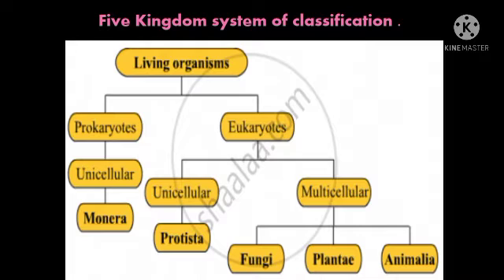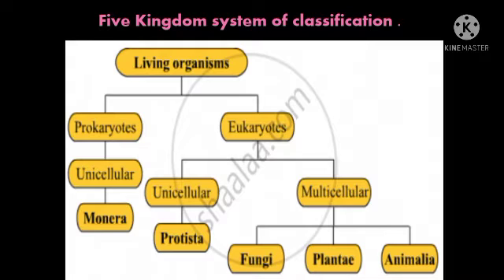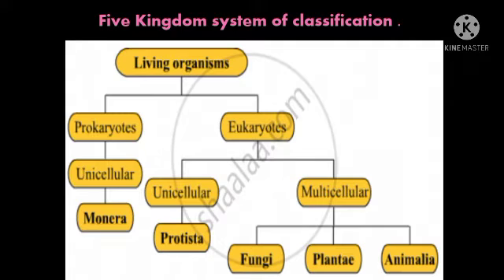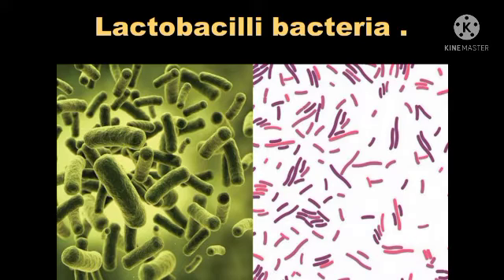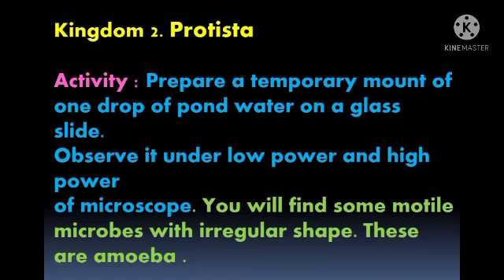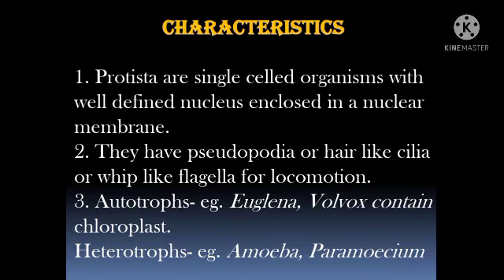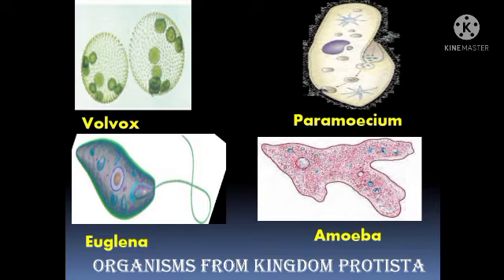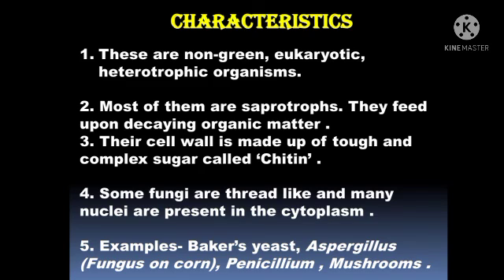Std 8th, Lesson No:1 Living World And Classification Of Microbes. (Part 3)